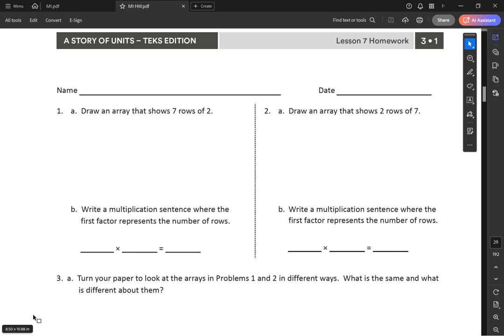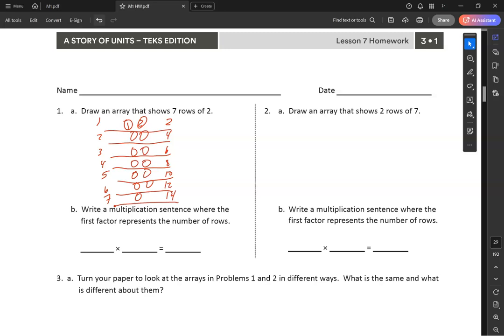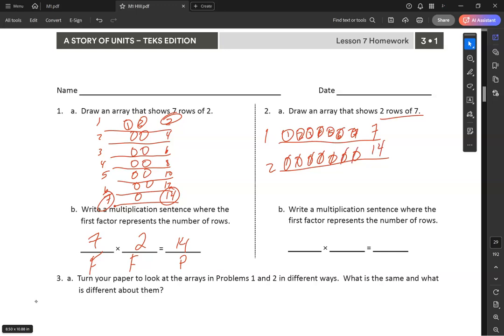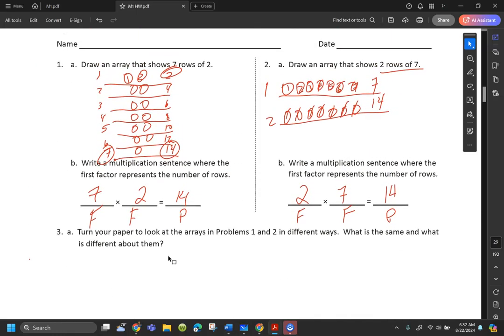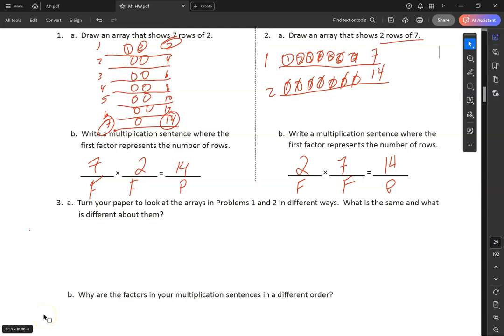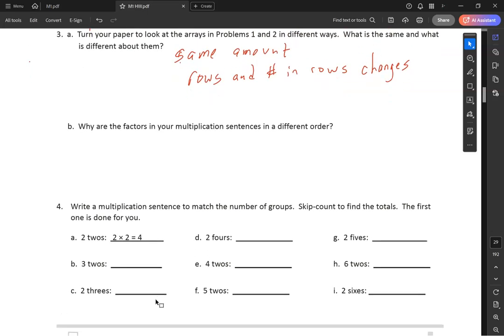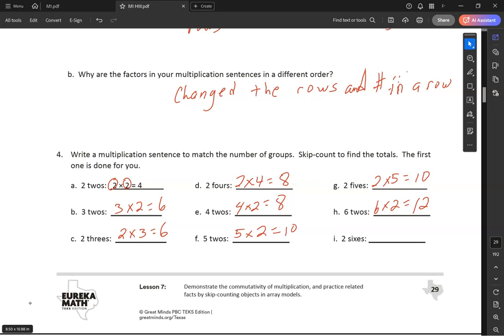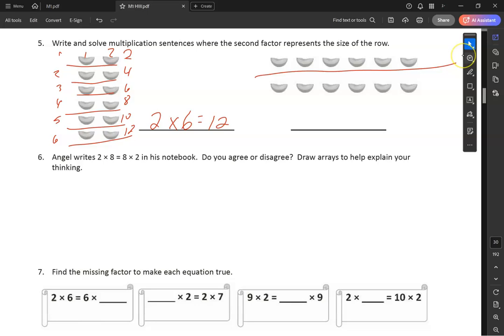Thursday 8-22-24 Homework Part 1